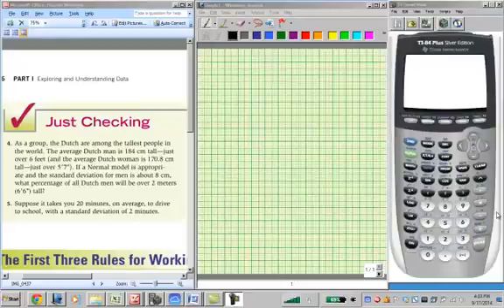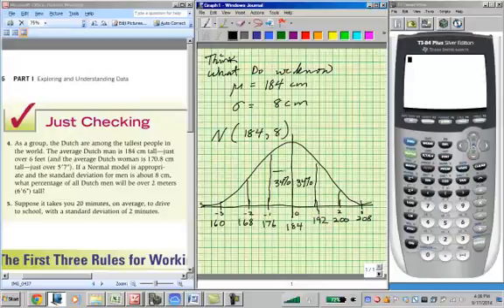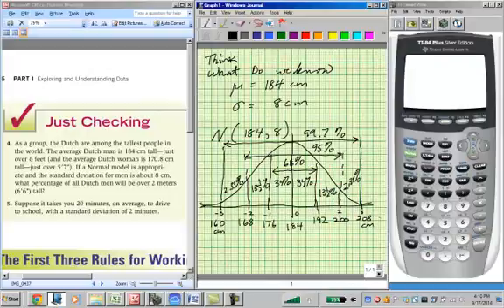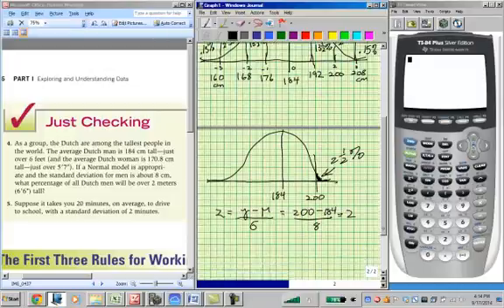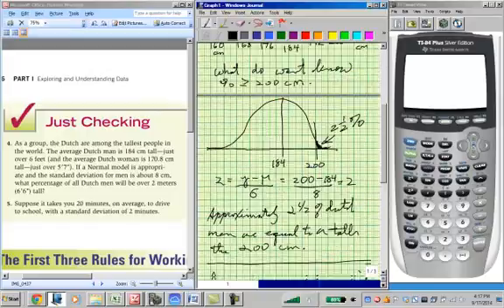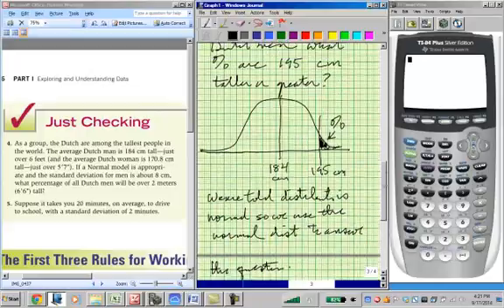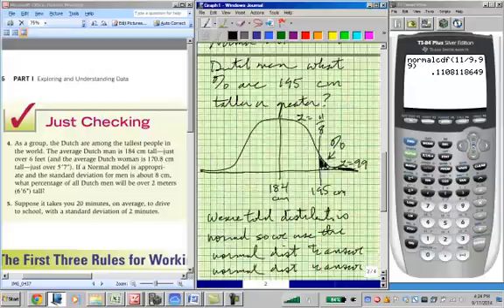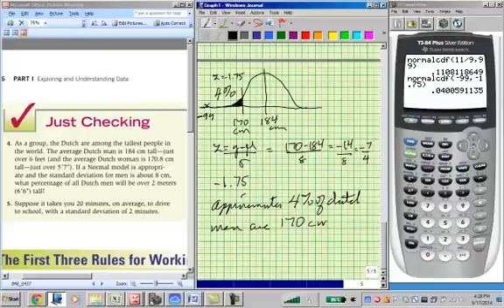sicp ap ch05 JC5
sicp ap